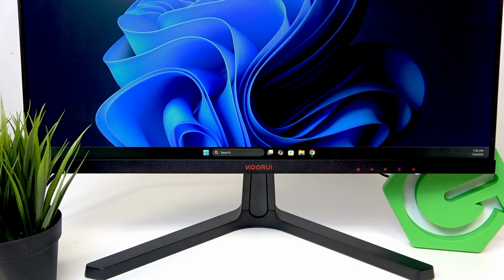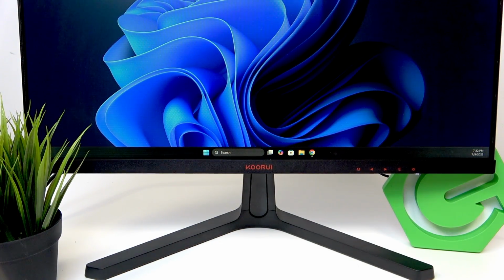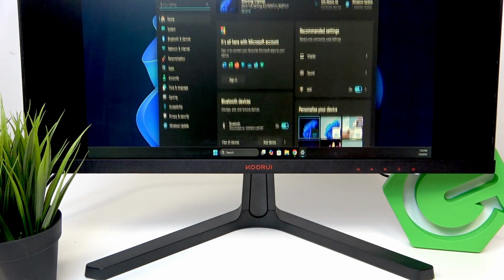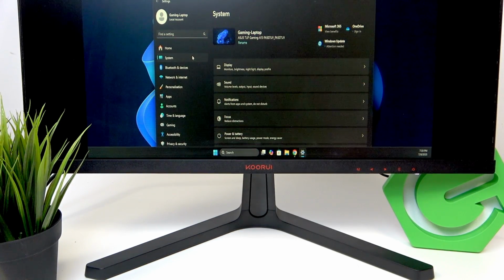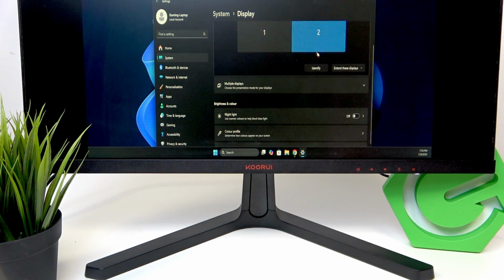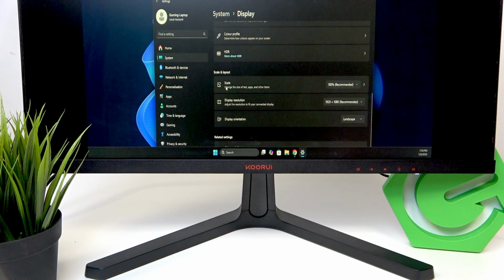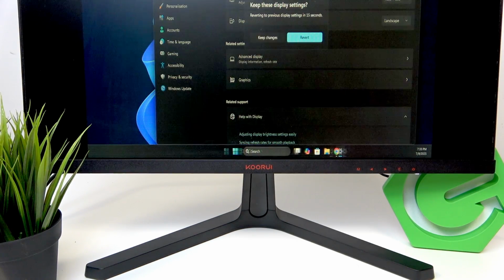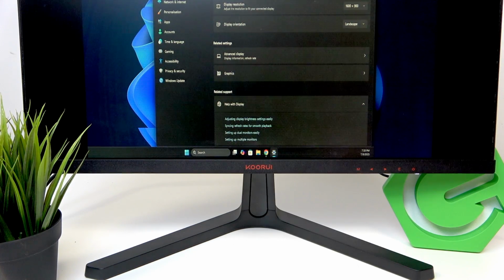KOORUI 24E4 – How to Change Aspect Ratio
If you want to adjust the aspect ratio on your KOORUI 24E4 monitor, this video will show you step-by-step how to do it using the monitor's menu and your computer's display settings. Learn how to switch between Auto, 16:9, and 4:3 aspect ratios directly on the KOORUI 24E4, and get tips on matching your screen resolution for the best viewing experience. Whether your display looks stretched or you just want to customize your screen, this guide will help you get the right aspect ratio for your KOORUI 24E4 monitor.

How to change aspect ratio on KOORUI 24E4 monitor?
How to fix stretched screen on KOORUI 24E4?
Where is the aspect ratio setting on KOORUI 24E4?

0:00 Introduction
0:09 Accessing the KOORUI 24E4 menu
0:20 Navigating to aspect ratio settings
0:30 Choosing Auto, 16:9, or 4:3
0:59 Adjusting display settings on your computer
1:30 Matching resolution for best results
1:51 Final tips and outro